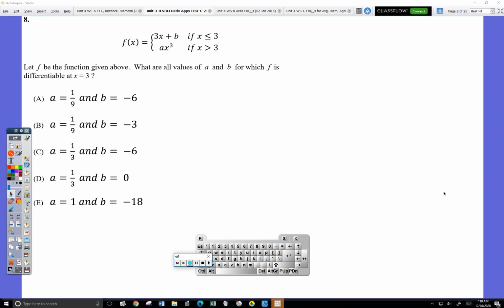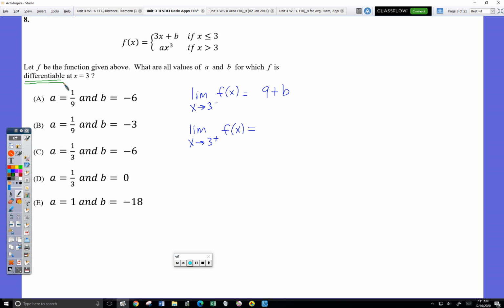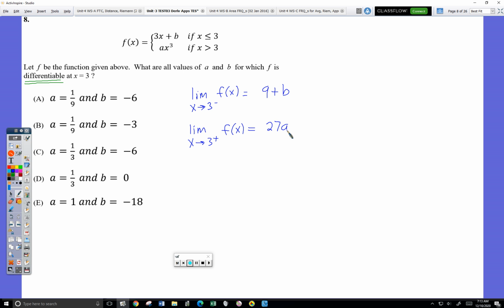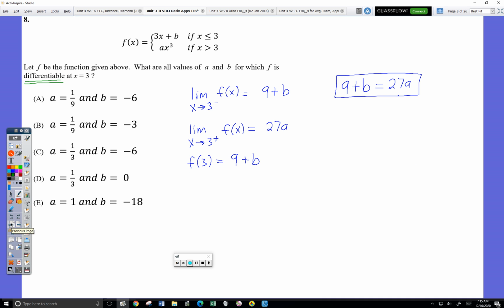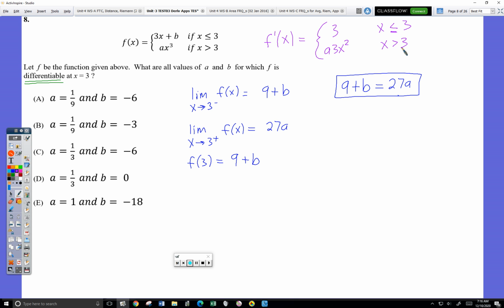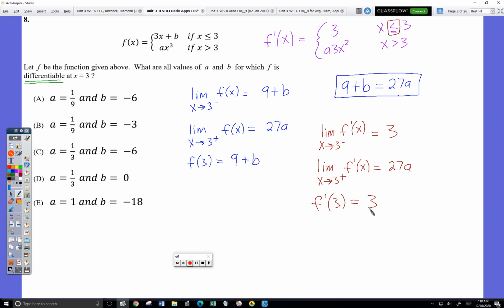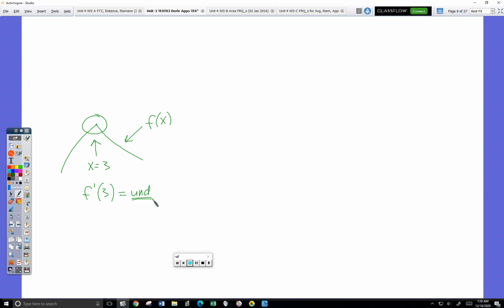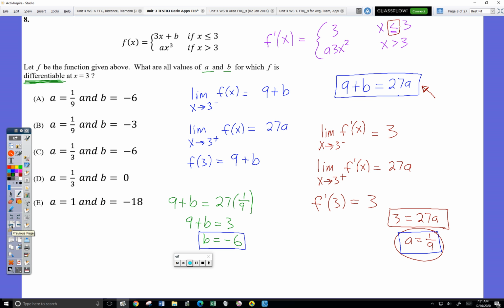Unit 3 TEST03 Deriv Apps TEST C 2018 4 Nov 2020 #8